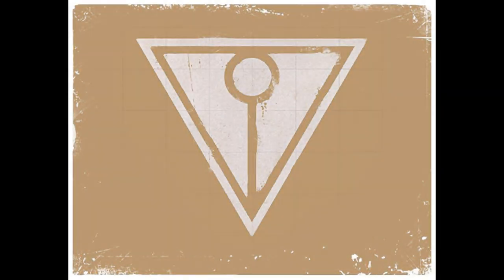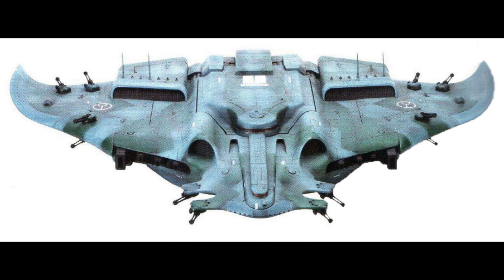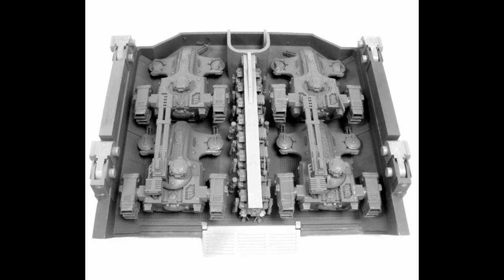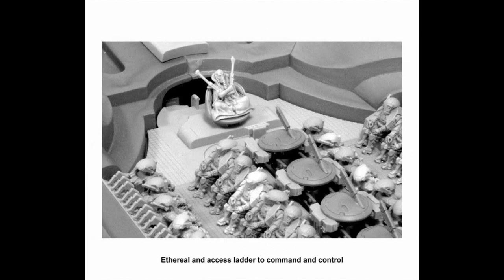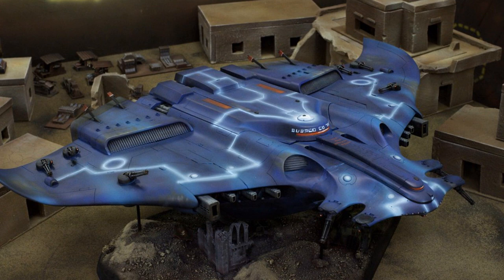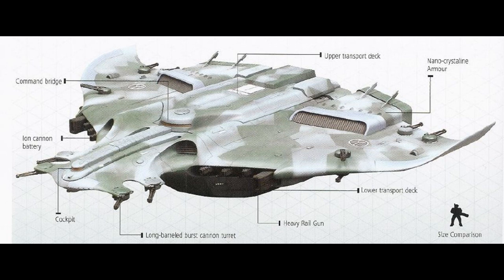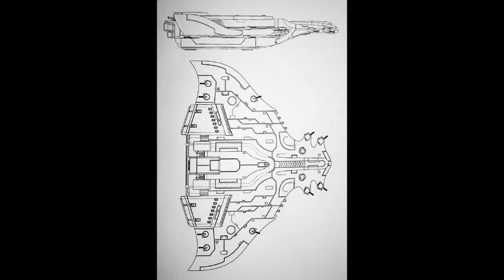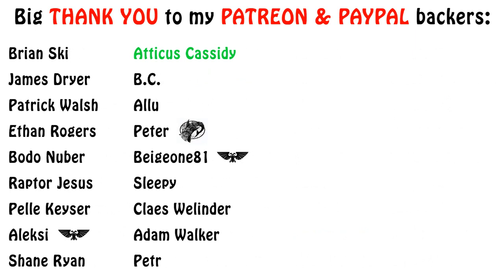Warhammer 40k Lore - Manta Missile Destroyer, Tau Forces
In this Tau Empire video, we talk about a powerful super-heavy aircraft known as the Manta. Enjoy!!!